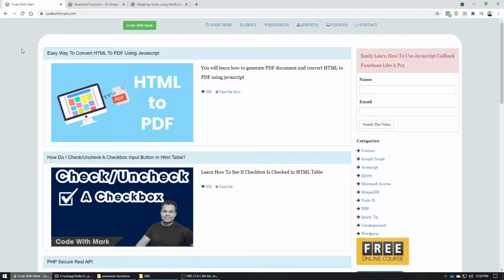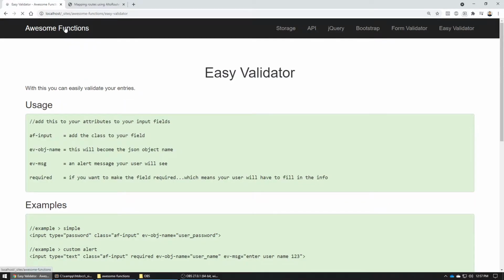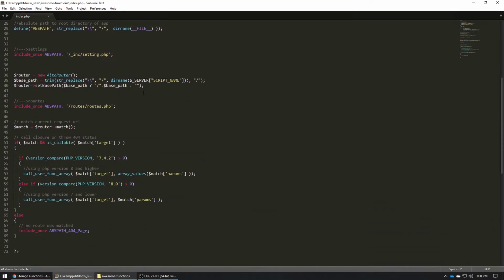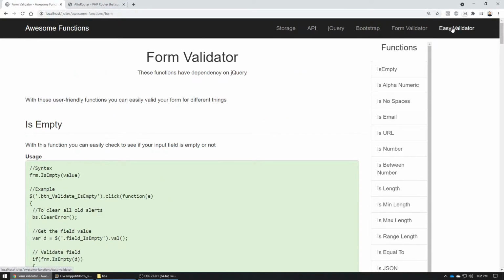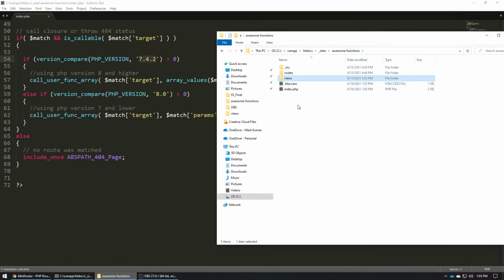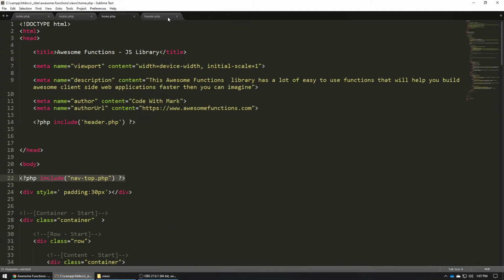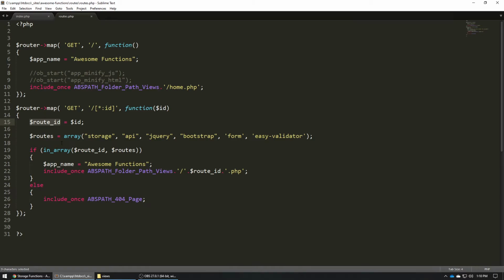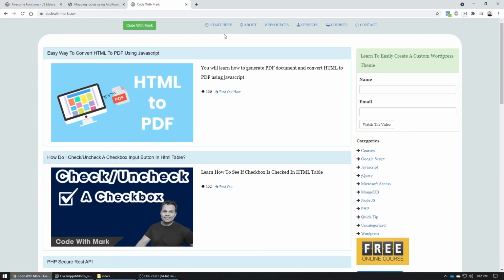Best PHP Framework For Your Web Application - Code With Mark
Use this php framework to easily create your next awesome web application or CMS.